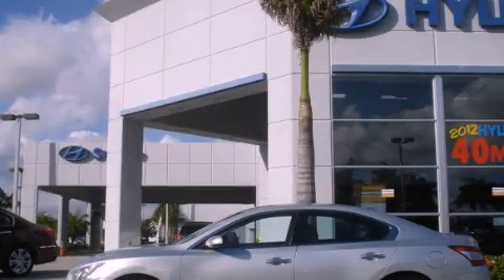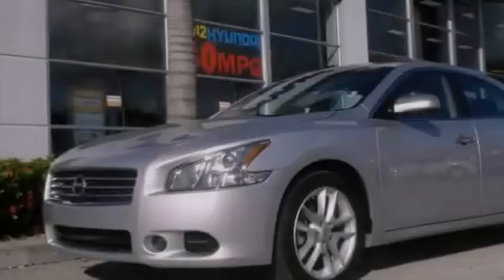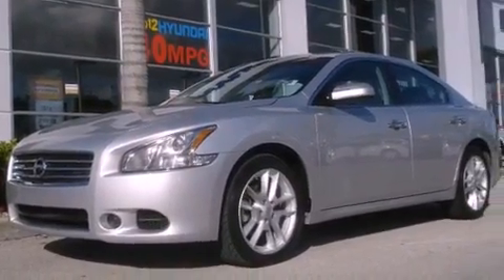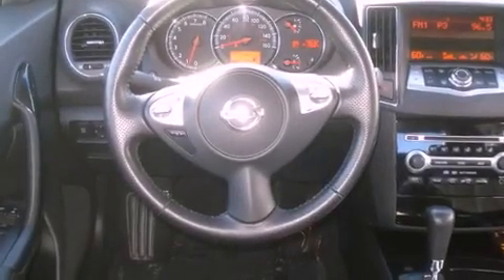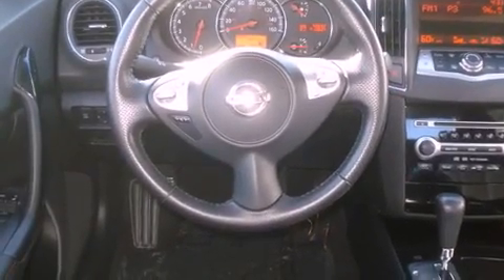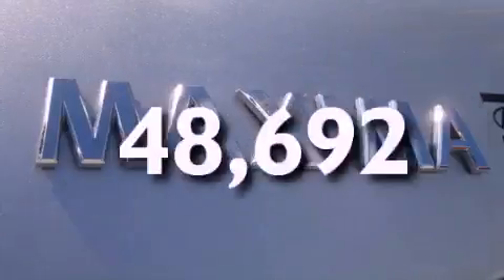2009 NISSAN MAXIMA Miami FL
Year : 2009
 Make : NISSAN
 Model : MAXIMA
 Engine : dohc 24v v6
 Trans . : cvt
 Exterior : silver
 Miles : 48,692
 Interior : silver

 Lehman Mazda

 2009 NISSAN MAXIMA Miami FL